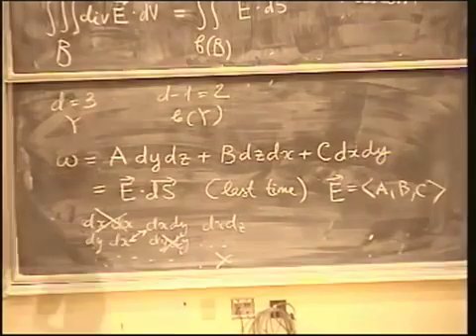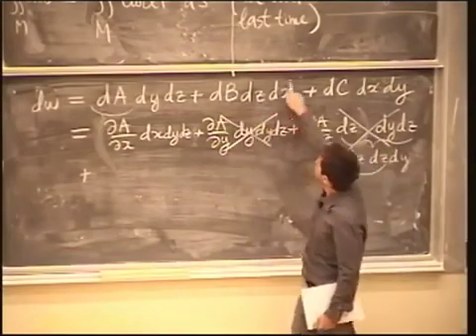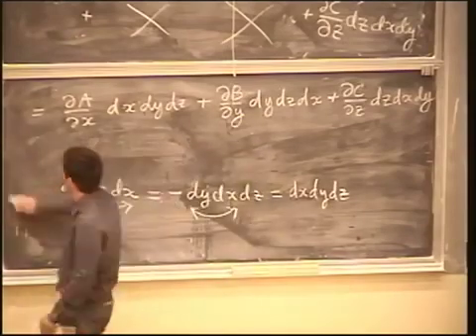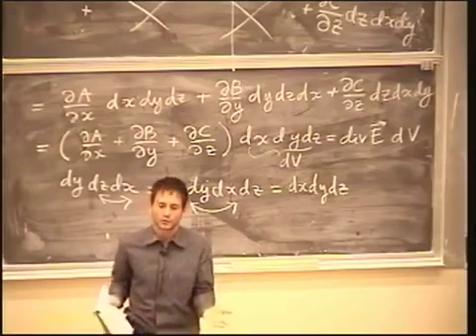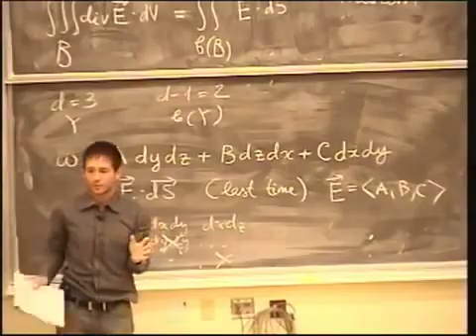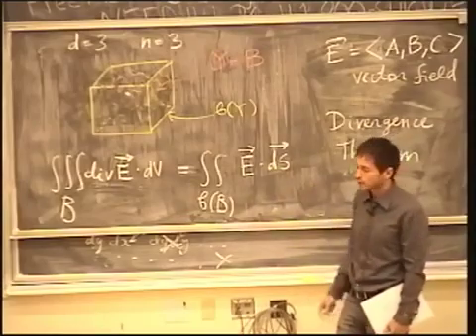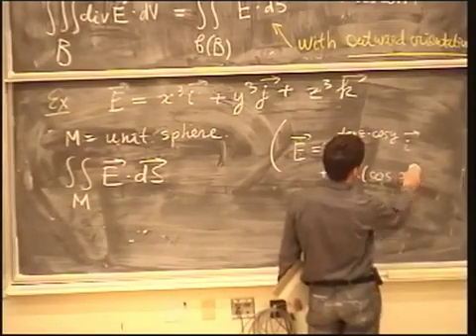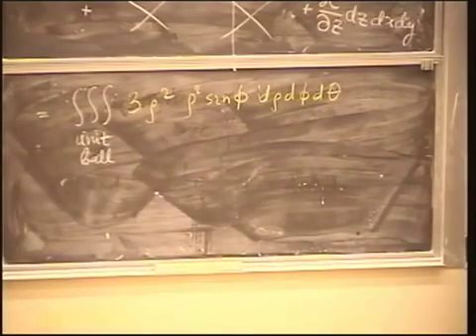Lecture 24 The Divergence Theorem Gauss' Theorem MATH 53 Multivar Calculu002